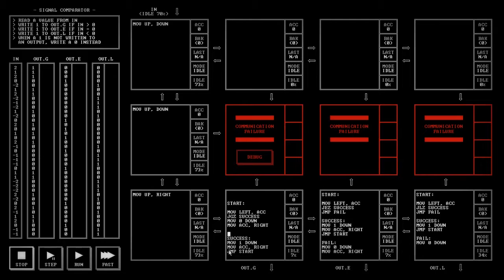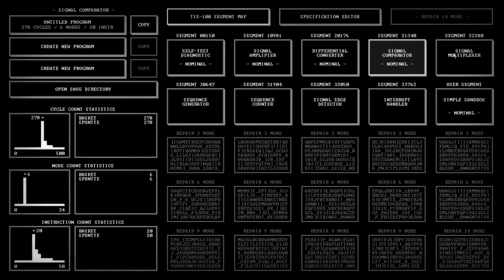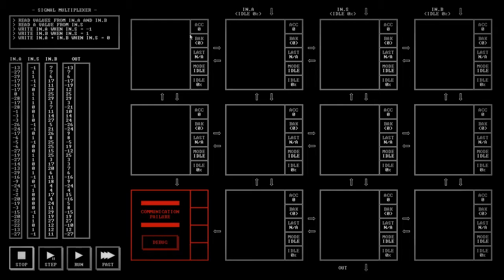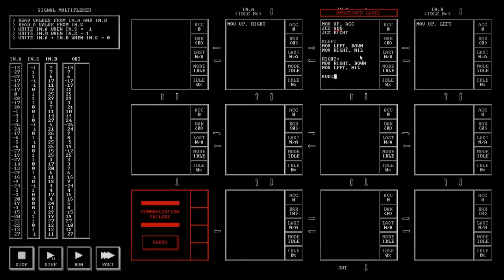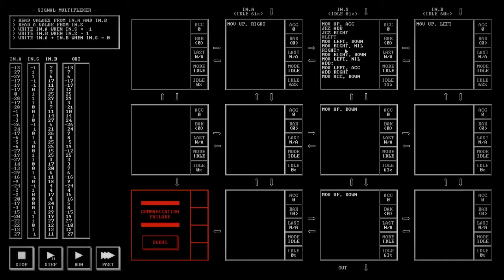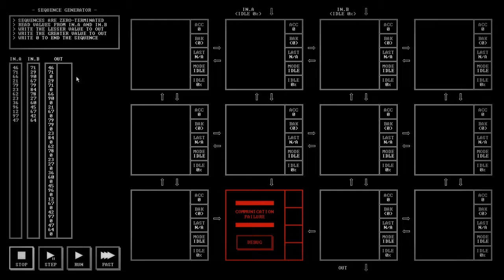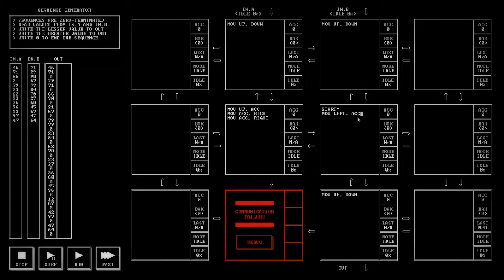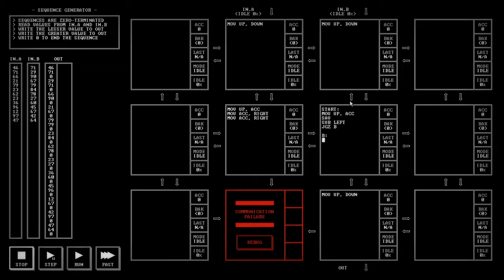Signal Multiplexer - TIS-100 - Programming Puzzles - Ep2